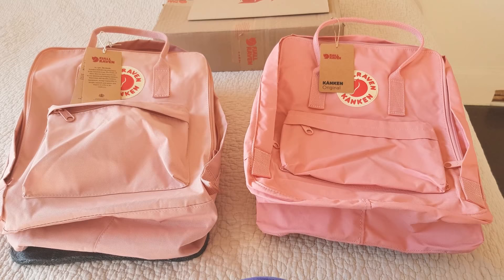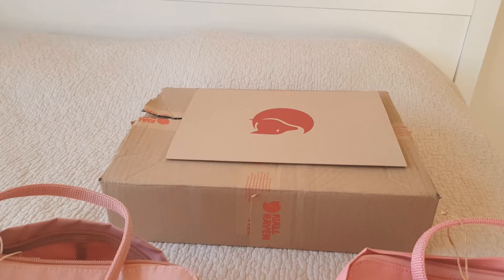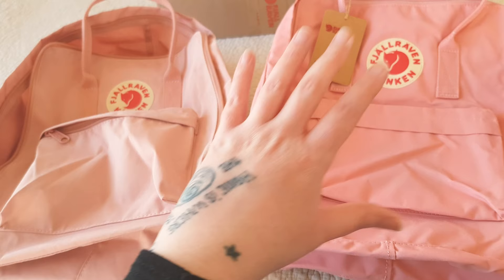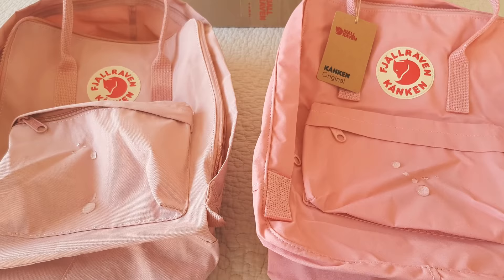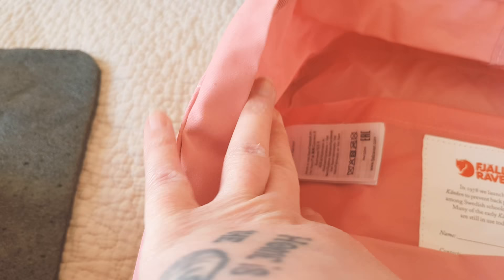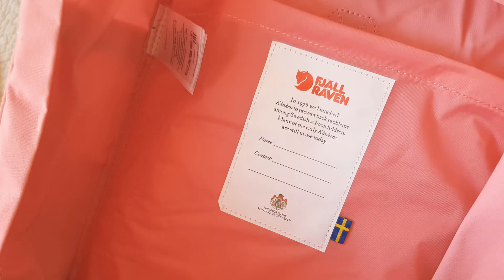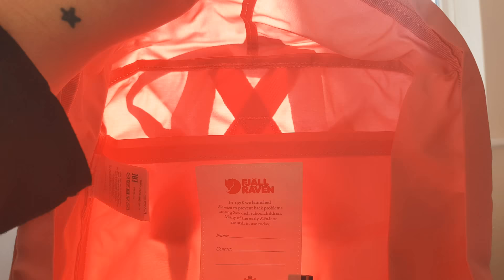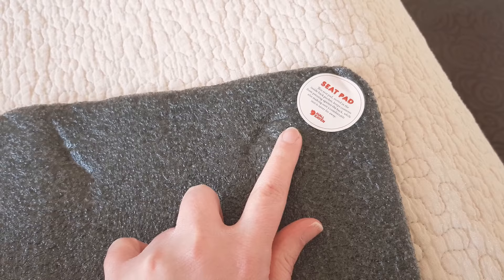Differences of fake and original Fjällräven Kånken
Hi everyone who's watching! I was sn idiot and fell for a fake Kånken! After doing my proper research and buying from the actual Fjällräven website, I thought at least I could film a quick video to tell the differences between fake and original so that nobody else falls for the scam! Hope it'll help!